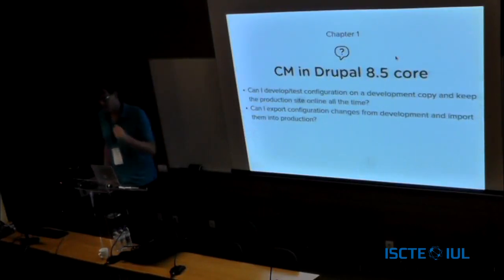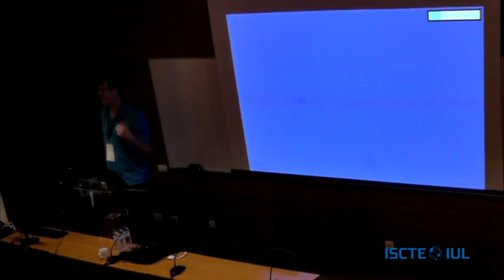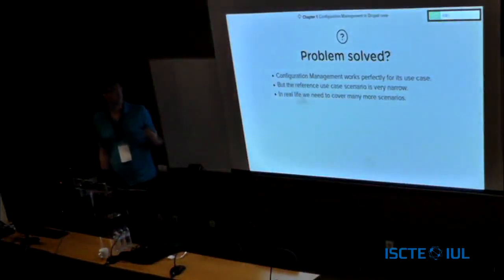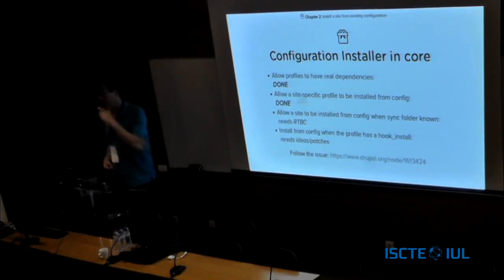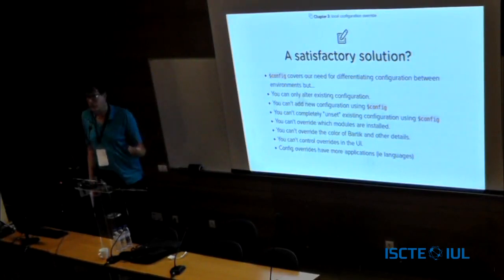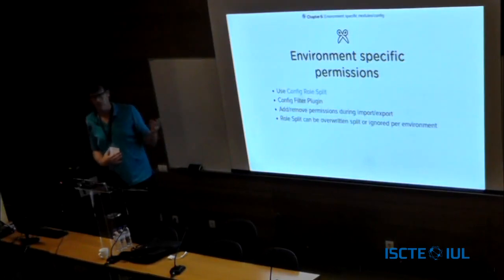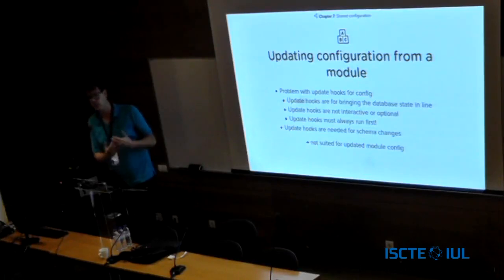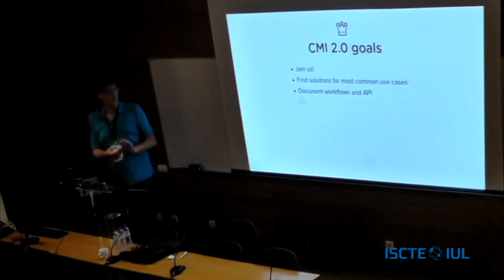Drupal dev days Lisbon 2018 3rd Tuesday - CMI 2.0...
CMI 2.0 and configuration management with contrib today

Description:

In his Driesnote at Drupalcon Nashville Dries announced among other things that the configuration management needs to improve.

The core issue #2957423 is currently gathering input and a lot of ideas for improvements are coming together.

We will briefly go over the state of CMI 2.0 and then dive deeper into how these problems can be solved today with contrib solutions.

The following use cases will be covered

    Install from existing configuration (for example: config_installer, core patches)
    Environment specific configuration (for example: config_split, config_ignore)
    Configuration management with distributions (for example: config_distro, config_sync)
    Configuration workflow in teams (git and tasks)
    Maybe more?